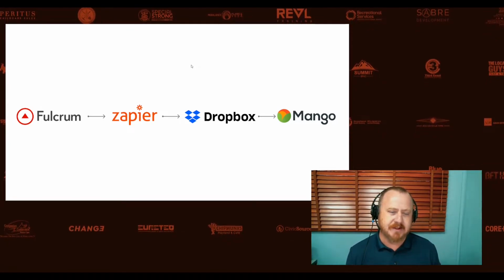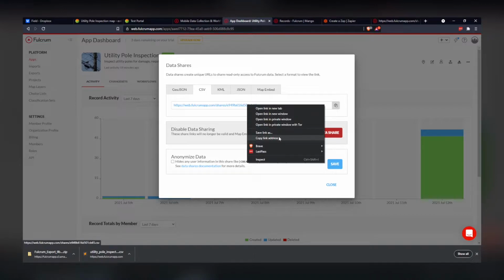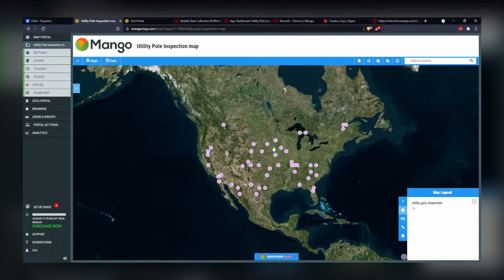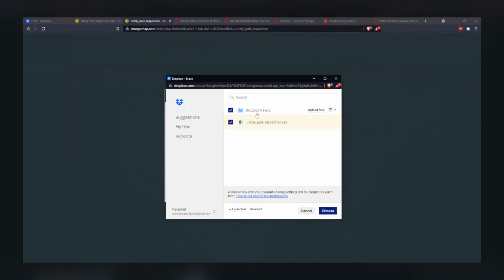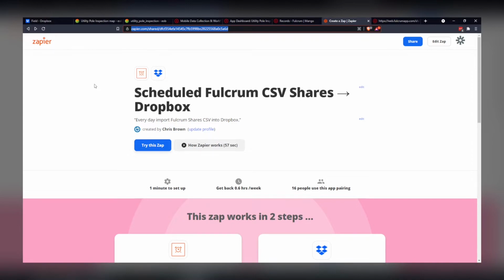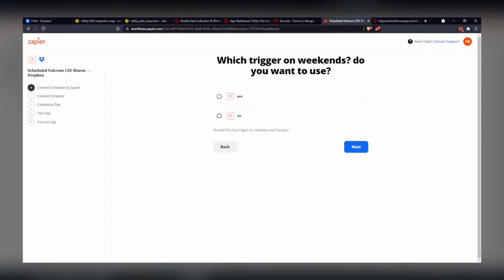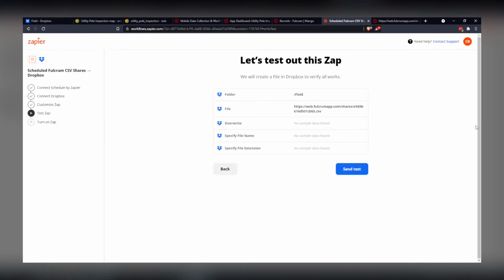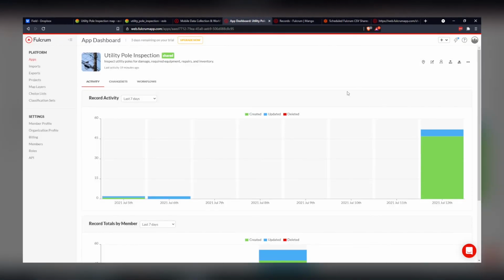Tutorial: Automate your map updates using Fulcrum Data Shares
Simplify your field data collection workflow with automated map updates using Fulcrum, Zapier and Mango's Data Sync feature.

Fulcrum is an industry-leading data collection tool used by Mango customers to collect data in the field.

Using our Data Sync tool and Zapier, you can implement an automated workflow that will ingest and update point data captured in Fulcrum at set intervals to ensure your maps are always up to date.

0:00 Automating Mango map updates using Fulcrum Data Shares
0:16 What is Fulcrum?
2:46 Enabling Data Shares in Fulcrum
4:14 Uploading your field collection data to Mango
5:19 Configure Dropbox Data Sync
7:27 Configuring the Zapier automation

Prefer a nice ordered list? Find the step by step guide in our help centre: